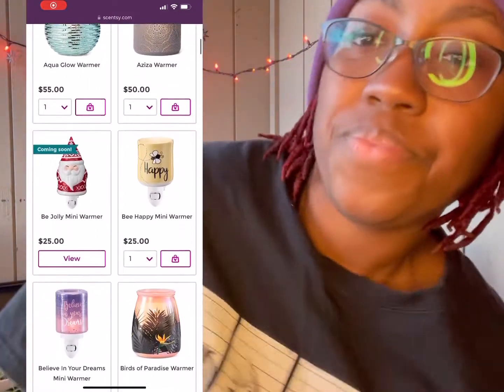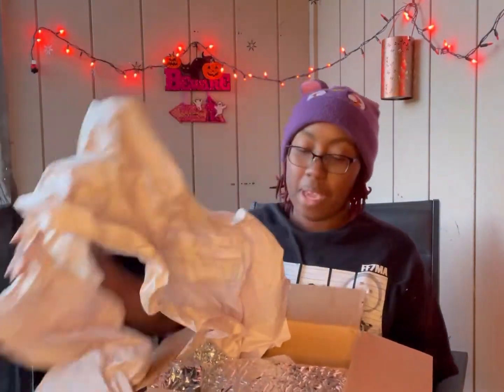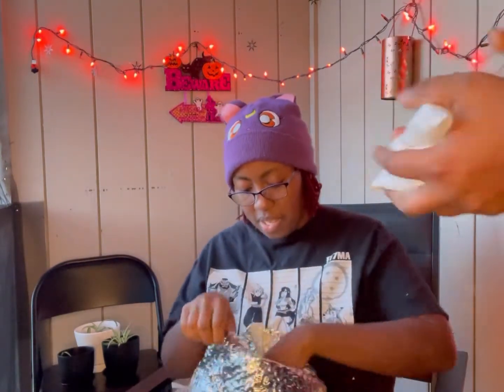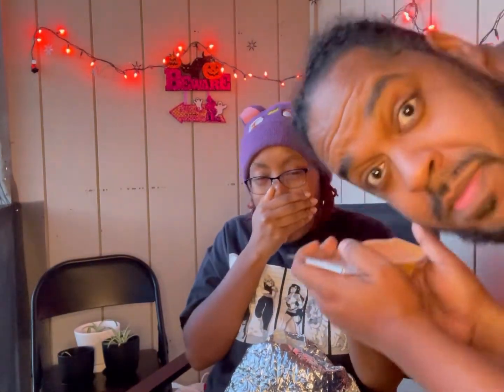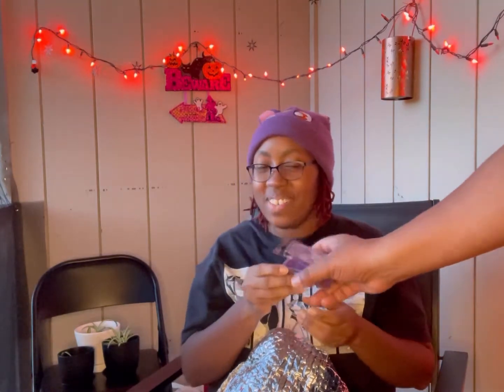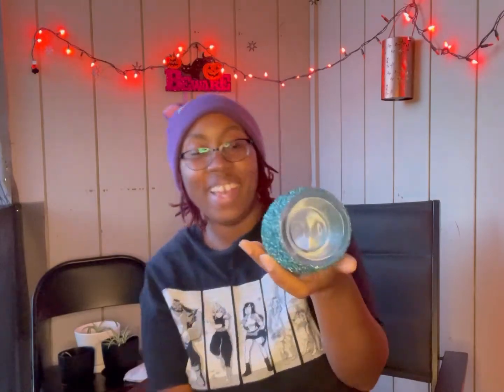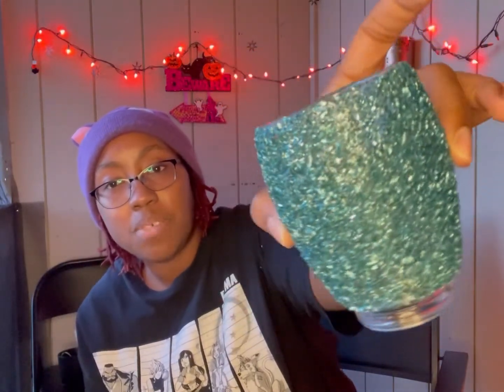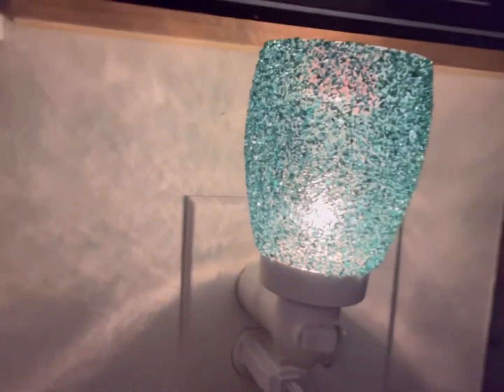Unboxing Scentsy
What smells so good?? Watch to find out!

Please Support 🥰🥰